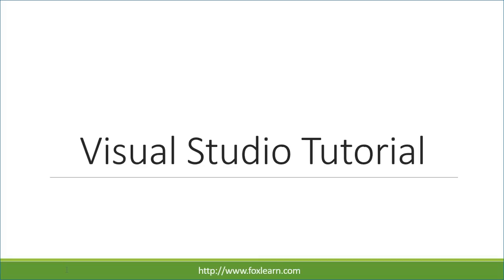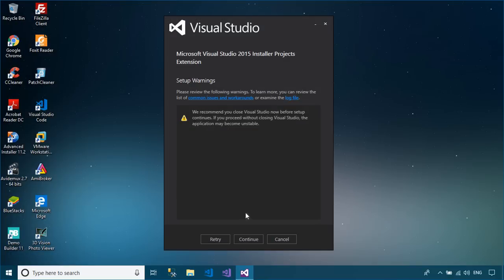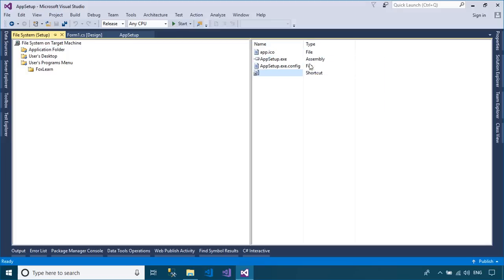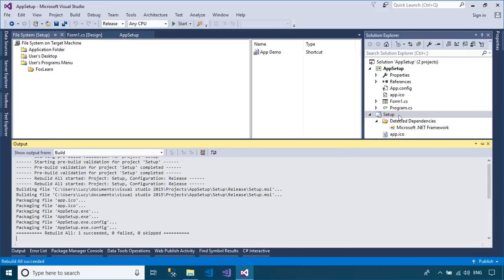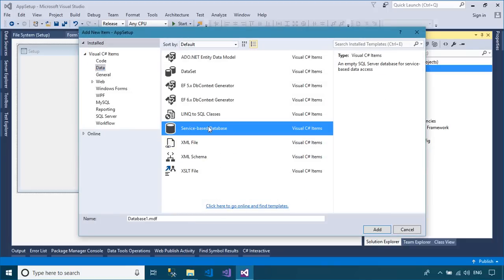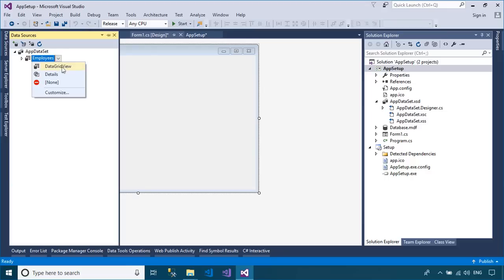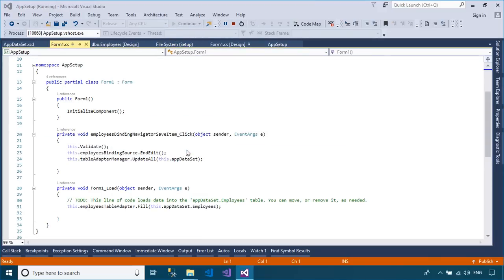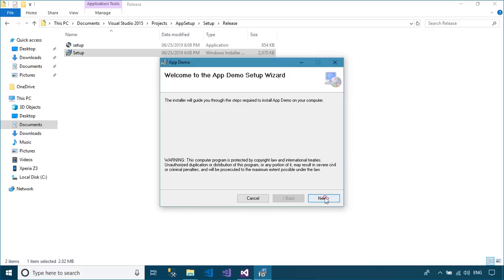How to create Setup exe file in Visual Studio 2015 with SQL Database | FoxLearn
How to create Setup exe file in Visual Studio 2015 with SQL Local Database in C# Windows Forms Application Step by step

Through this video you will learn:

how to create setup file in visual studio 2015 with sql server database
how to create setup file in visual studio 2015 for windows application with database
how to create setup file in visual studio 2015 for windows application step by step
how to create setup file(.exe) with database in visual studio 2015
how to deploy c# windows application with sql server database